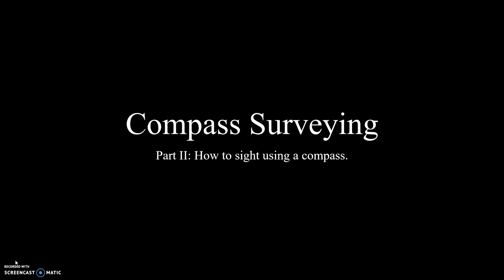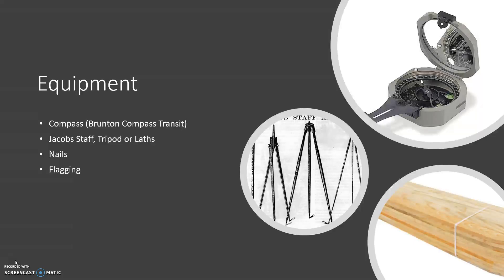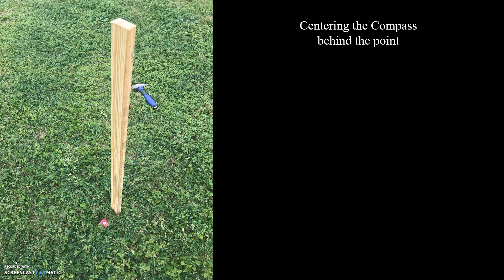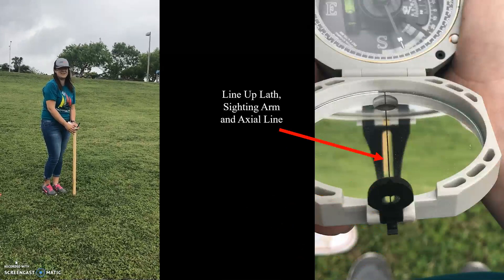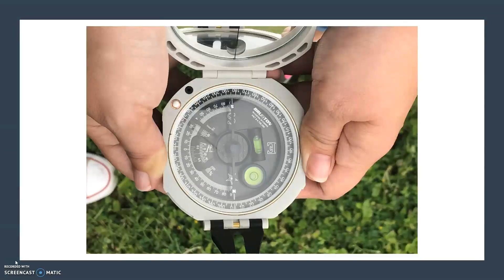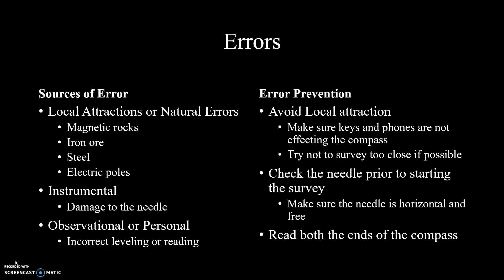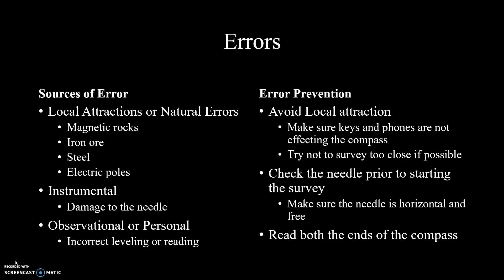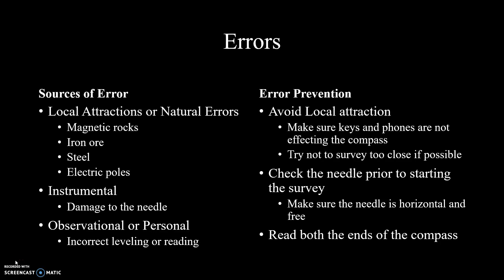Compass Surveying Part II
How to sight a line.